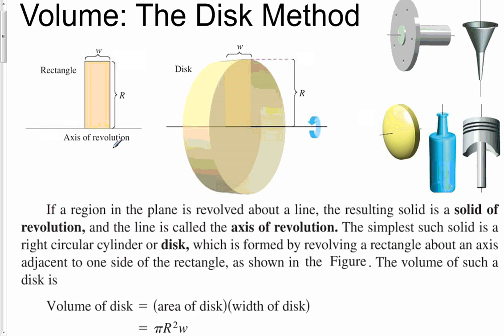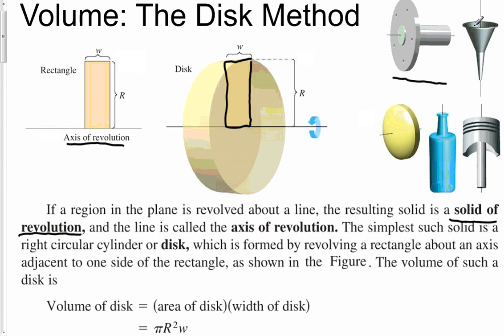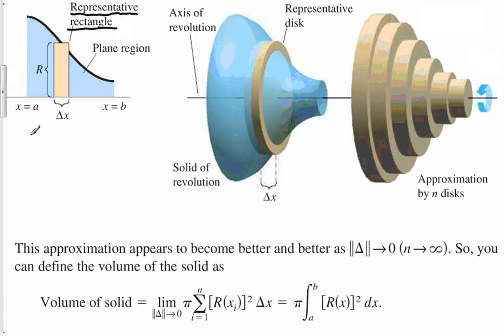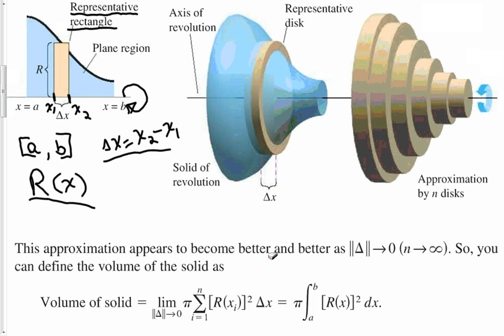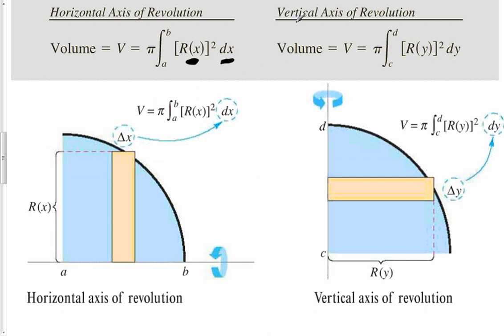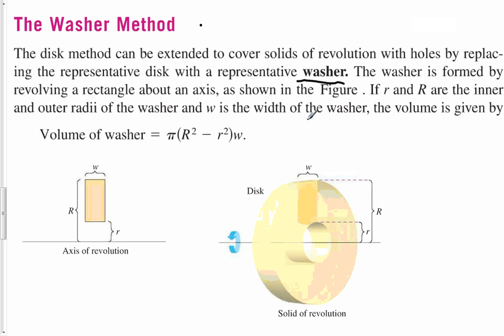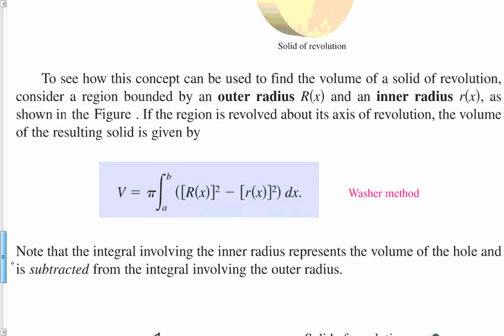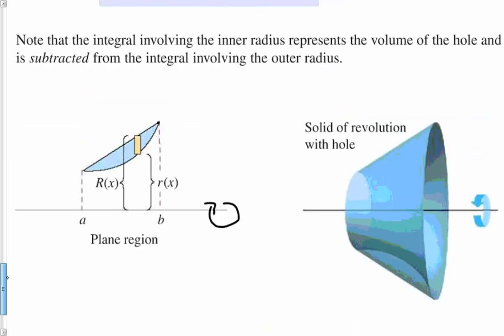Volume: The Disk Method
Calculate the volume of a solid of revolution with the disk and washer method